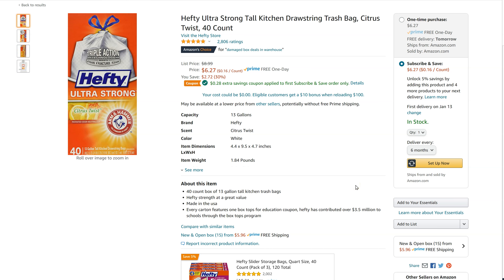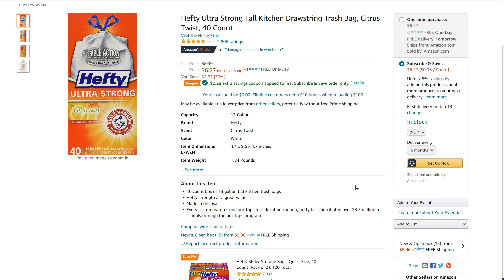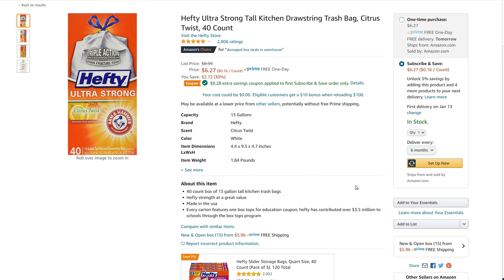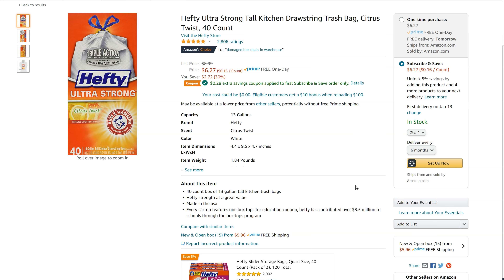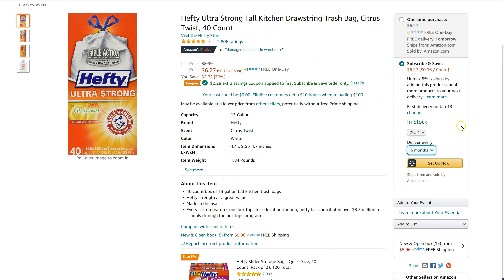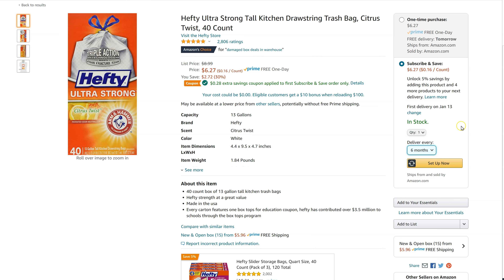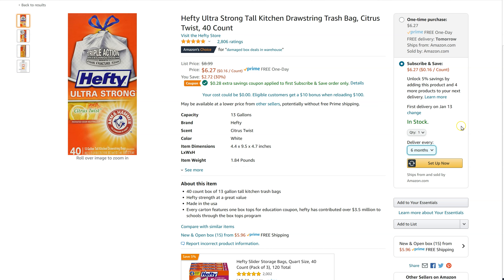Check out Amazon's Subscribe & Save and get some Free Time Back